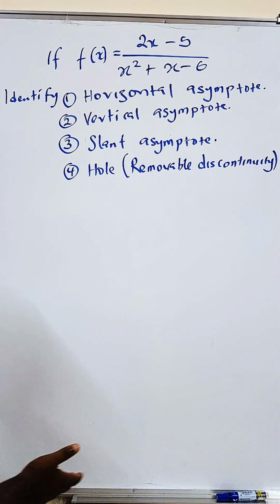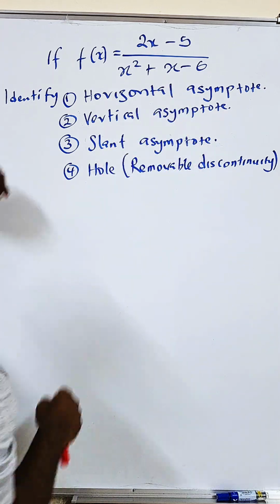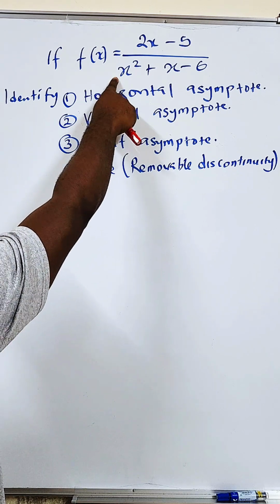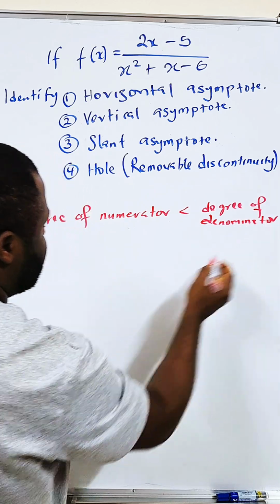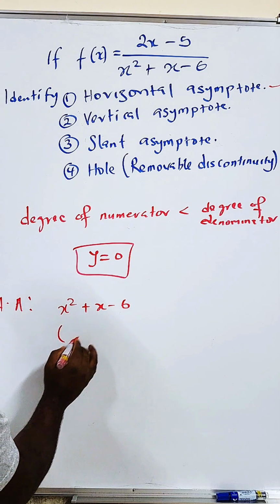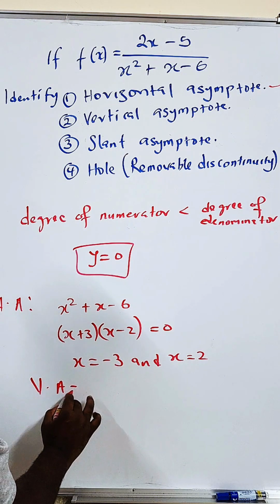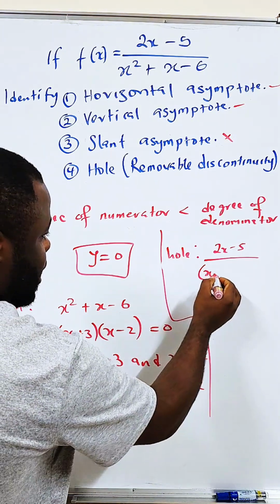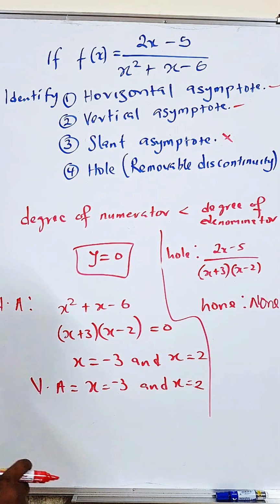Vertical vs. Horizontal Asymptotes: The Fast Way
Master how to find the horizontal asymptote and vertical asymptote for any rational function. Learn the steps to solve these problems quickly.

This tutorial breaks down the essential methods for analysing a rational function. Whether you are preparing for an algebra exam or reviewing calculus concepts, this guide clarifies the process of identifying key features like the slant asymptote and the hole, also known as a removable discontinuity. You will learn the specific rules for comparing degrees to determine the horizontal asymptote, which is a foundational skill for graphing rational functions accurately.

Understanding a vertical asymptote, often called a non-removable discontinuity, is critical for successful problem solving. By following these clear steps, you can confidently categorise different discontinuities and asymptotes without confusion. This video provides the precise, step-by-step breakdown needed to handle complex rational function equations effectively.